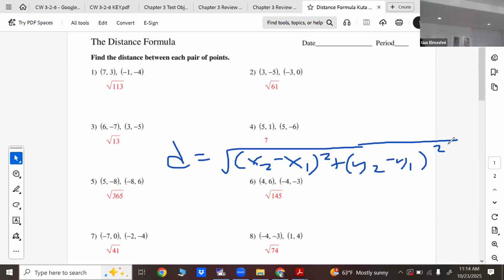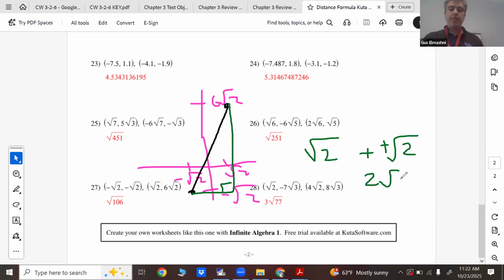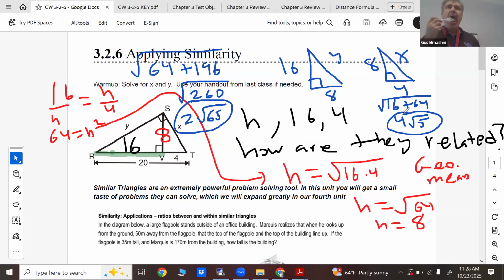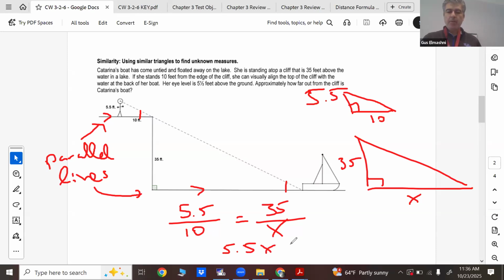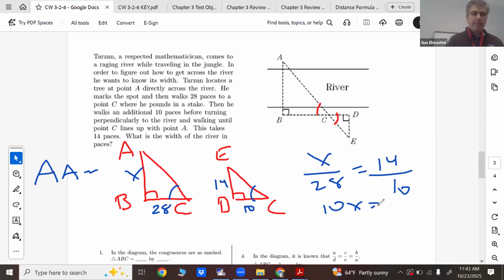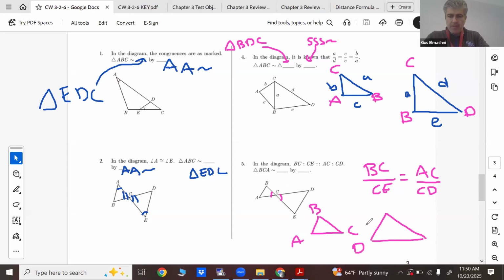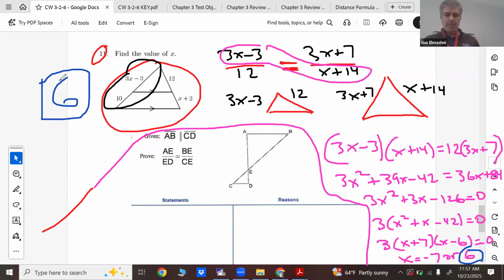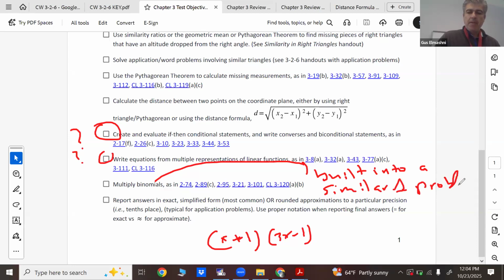Geometry Unit 3 Lesson 10 Fall 2025